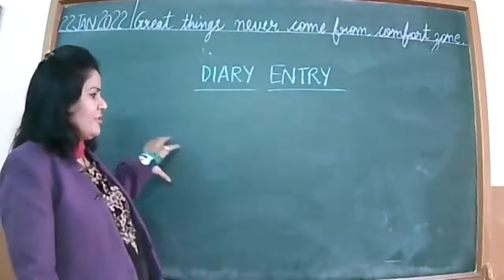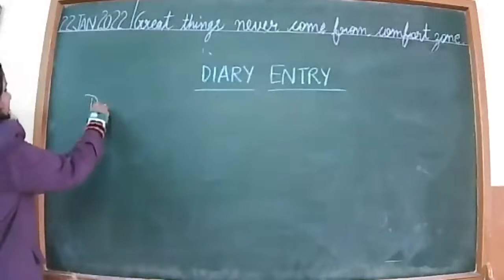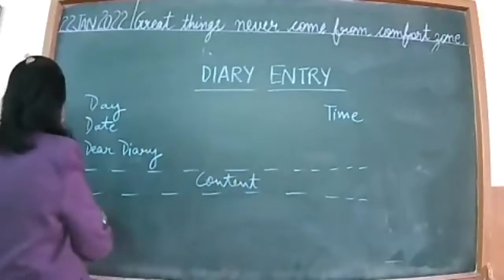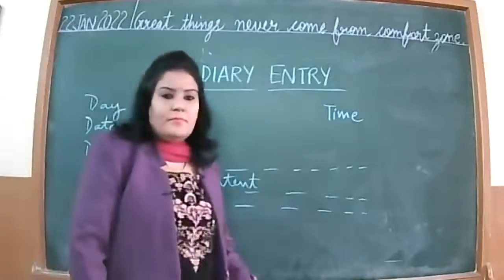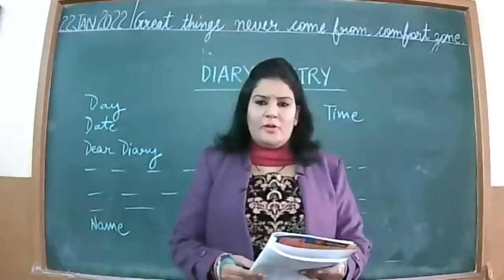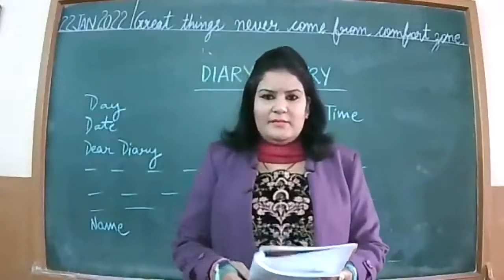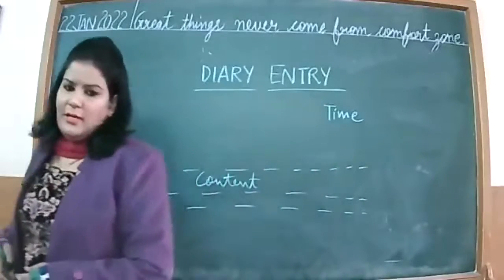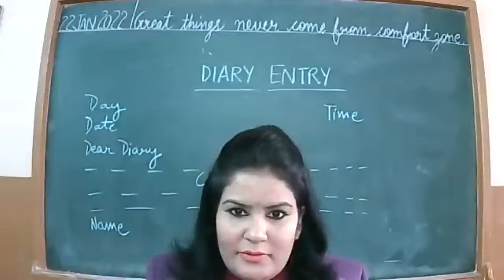22 2022 IX D ENGLISH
DIARY ENTRY